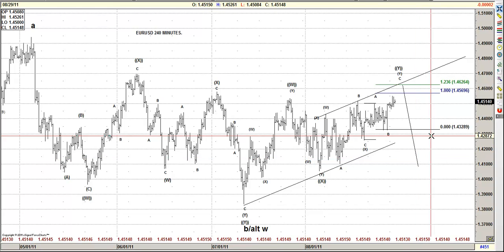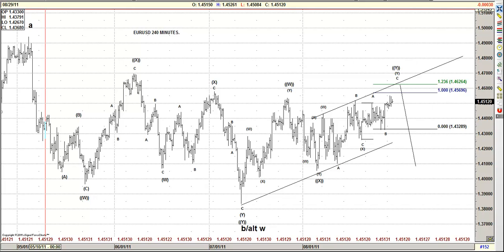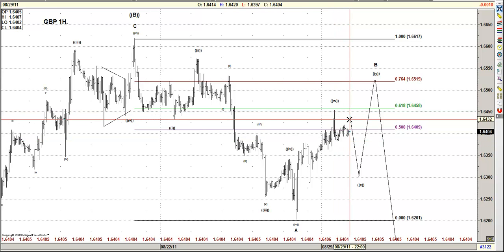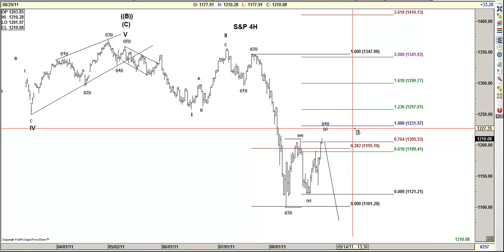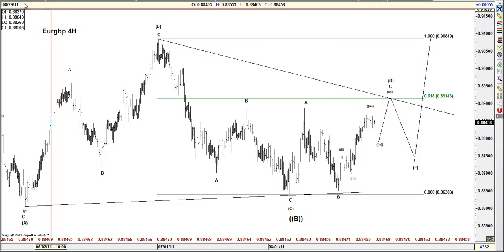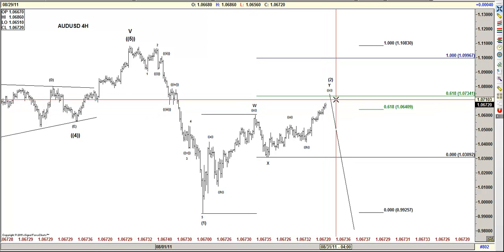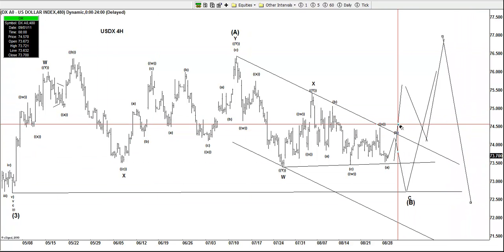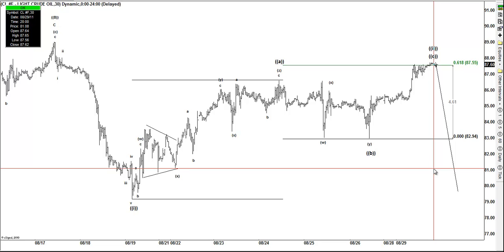Elliottwave forecast for 8.30.2011